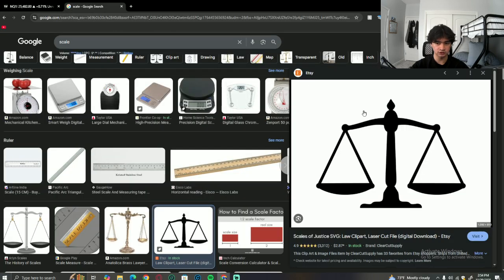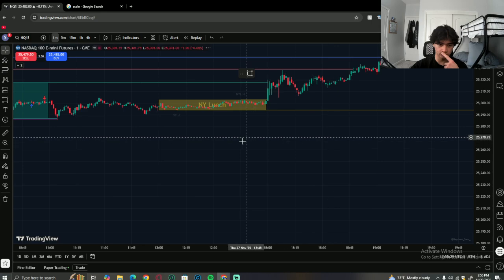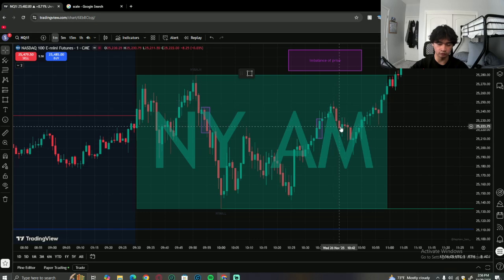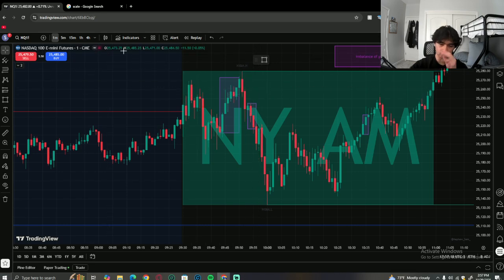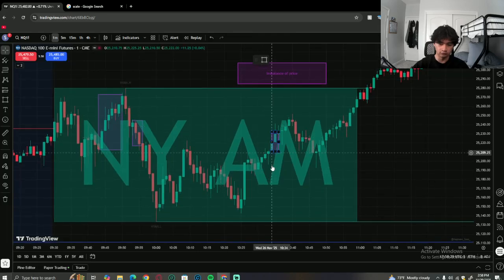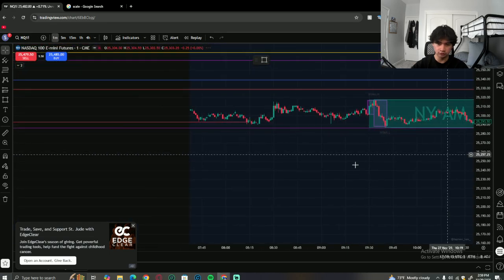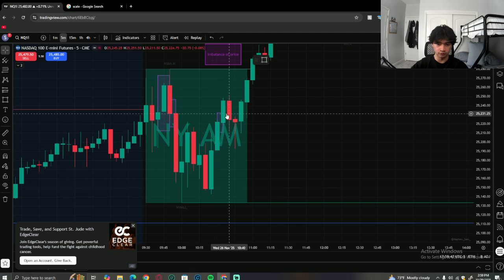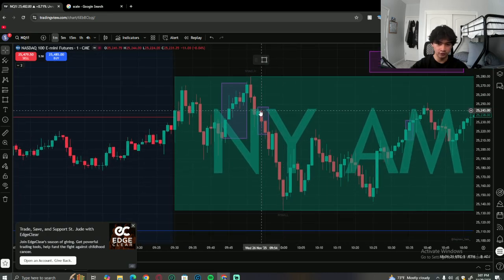explaining fair value gaps in depth (DAYTRADING)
this video was made primarily to answer a comments question on, "what is the smallest candle that can still be considered a fair value gap?" I answer this and also explain what a fair value gap is (to my understanding)